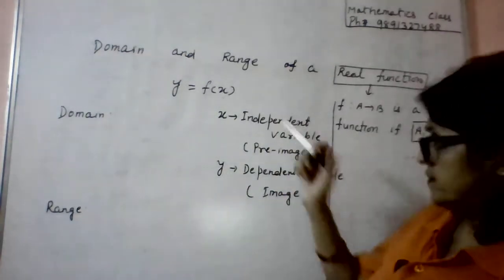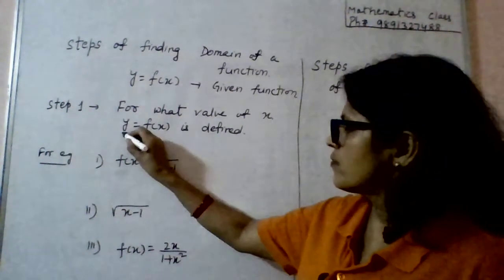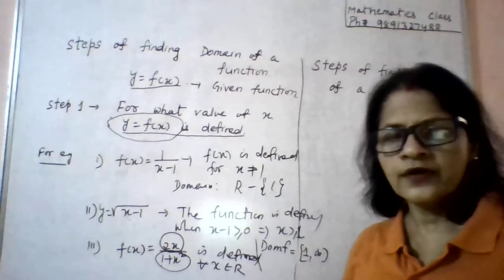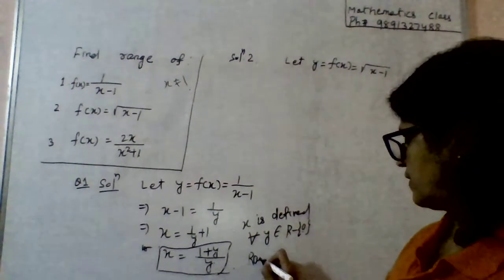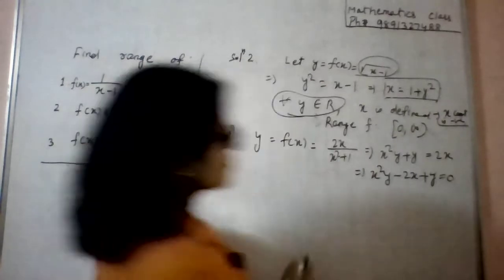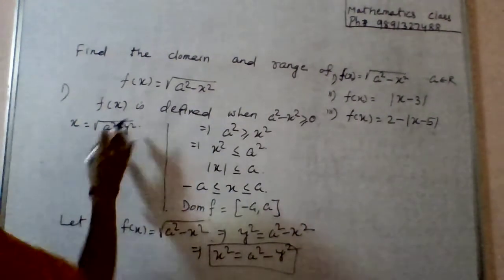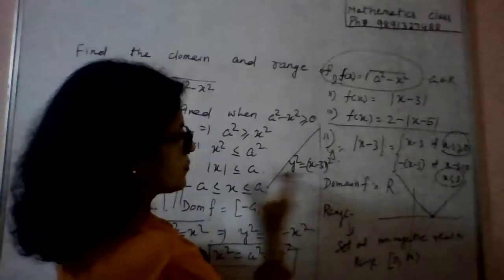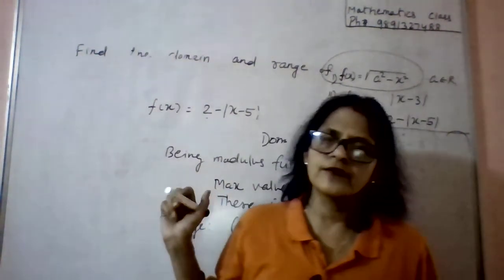Domain and Range of a Real Function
This video contains the steps to find the domain and range of a given real function along with some eamples.